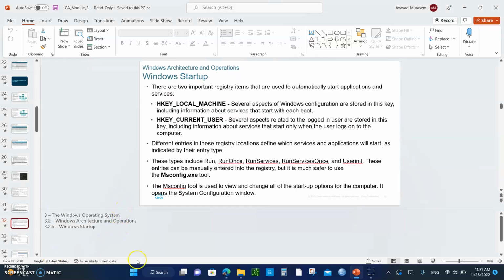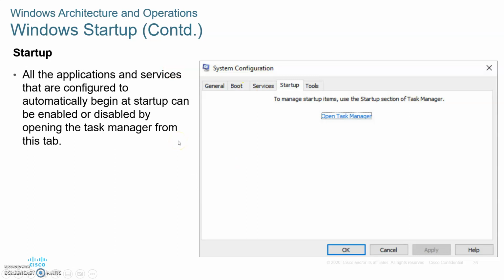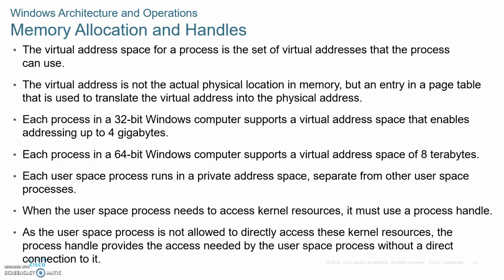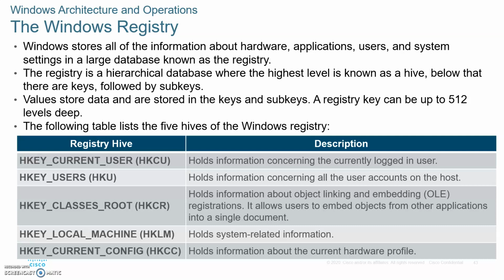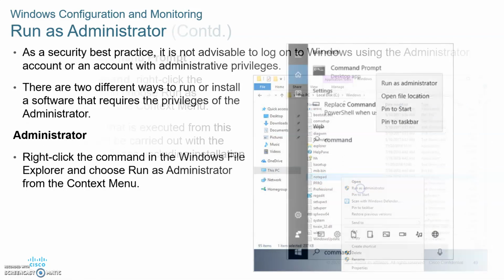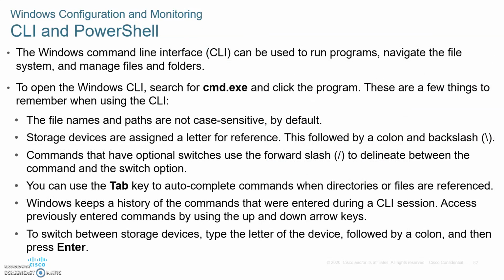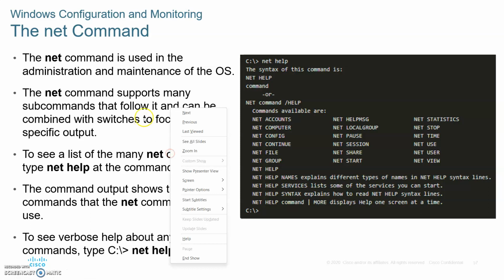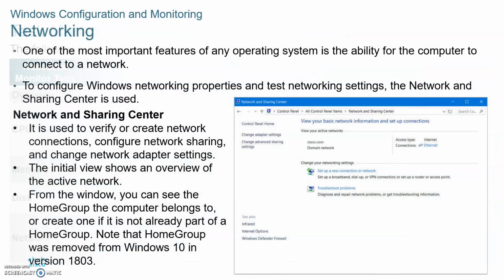Cisco CyberOps Associate Module 3-2